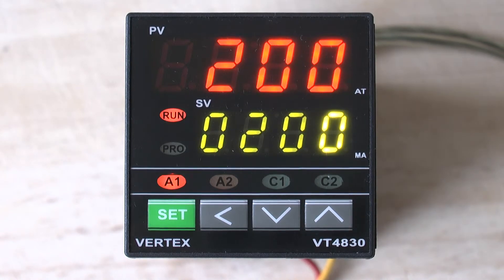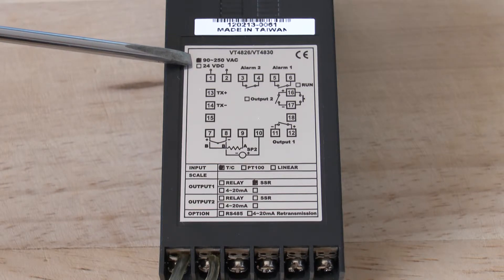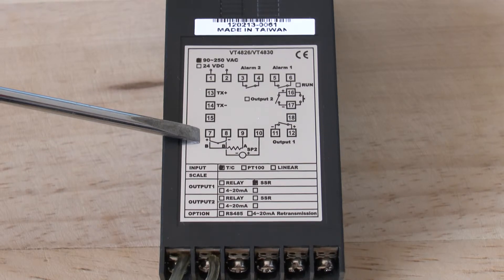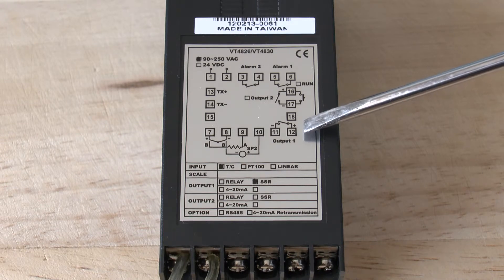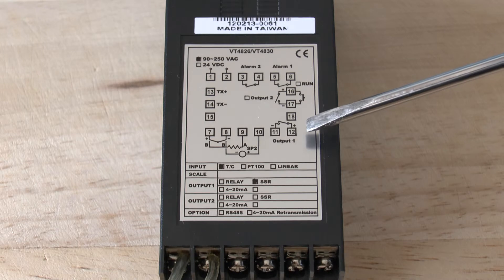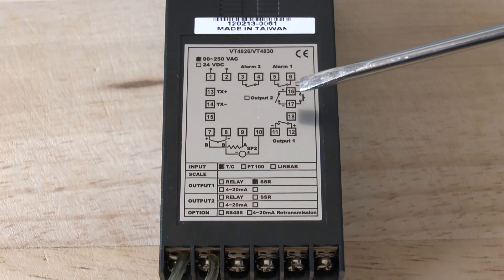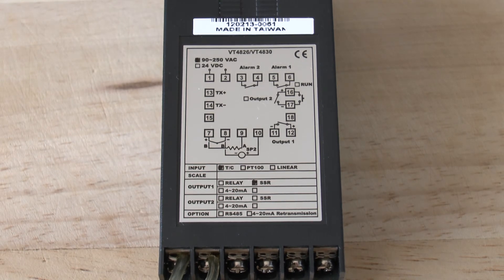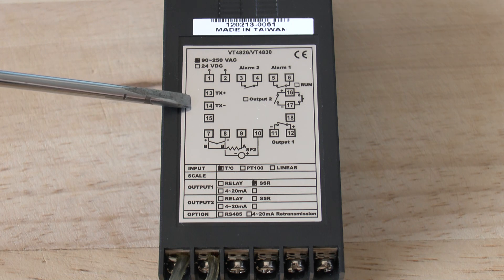Vertex VT4830 Wiring Explained